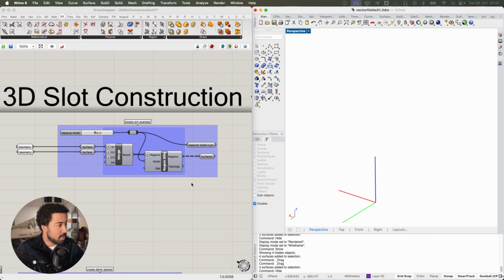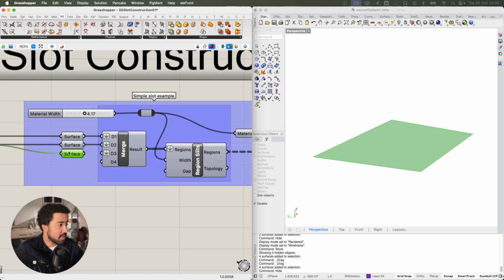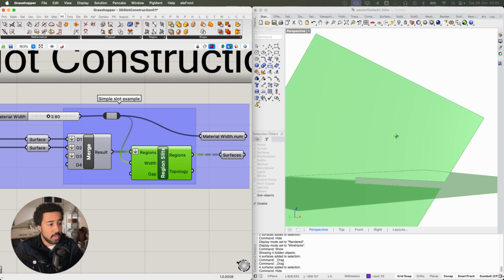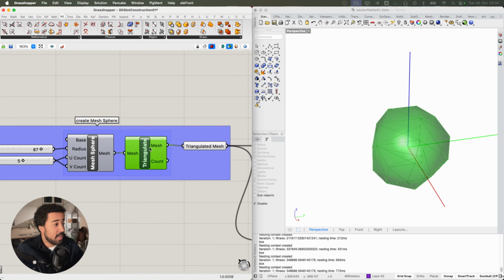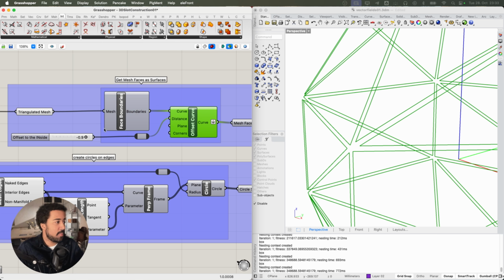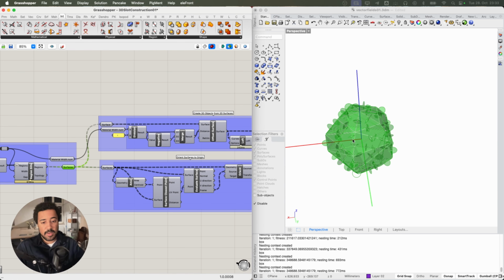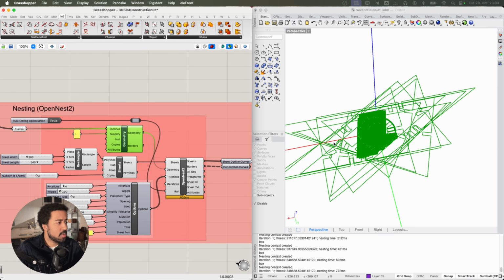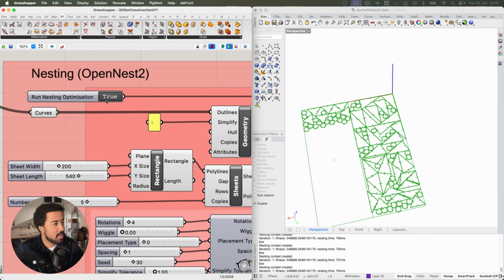Old: 3D Slot Construction (Waffle Structures) Grasshopper Template | Rhino 3D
Chapters:
00:00 : Simple "Region Slits" Example